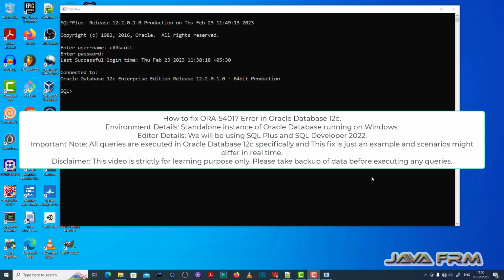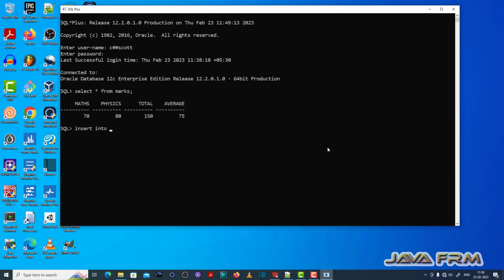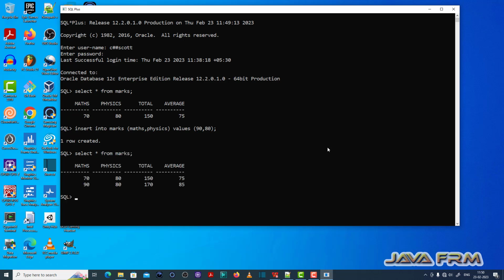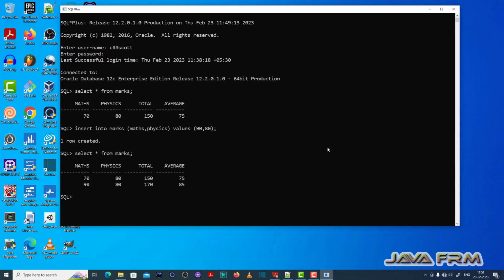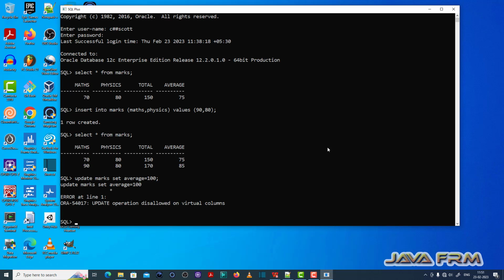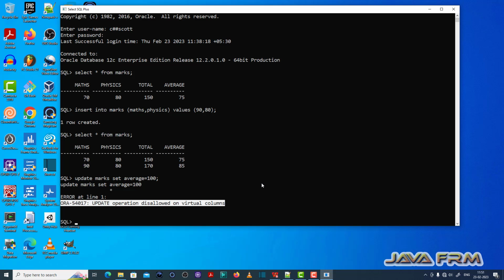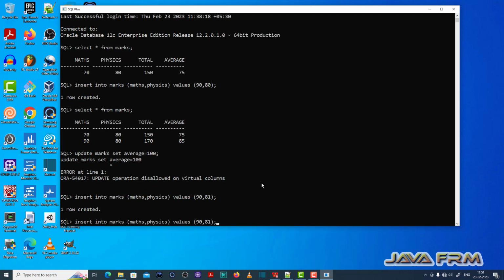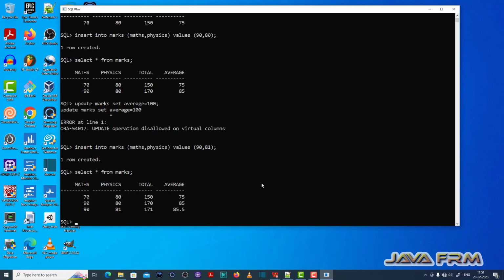ORA-54017: UPDATE operation disallowed on virtual columns - Oracle Database 12c Error Messages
ORA-54017: UPDATE operation disallowed on virtual columns.
Cause: Attempted to update values of a virtual column
Action: Re-issue the statment without setting values for the virtual column